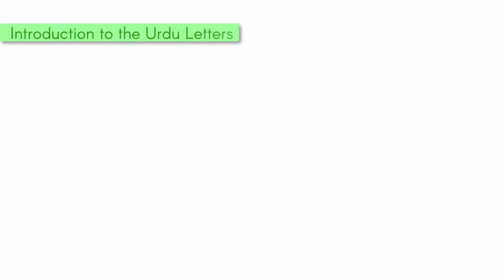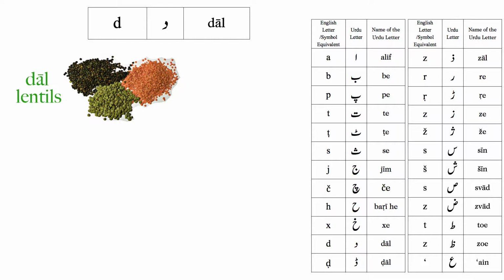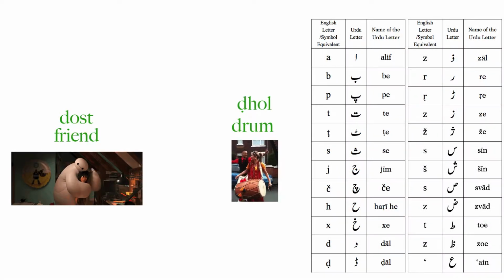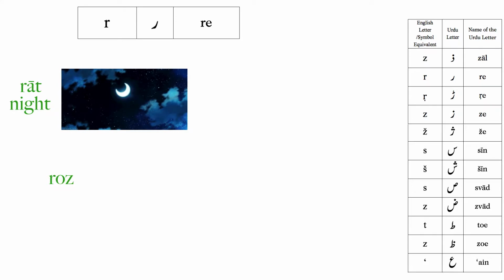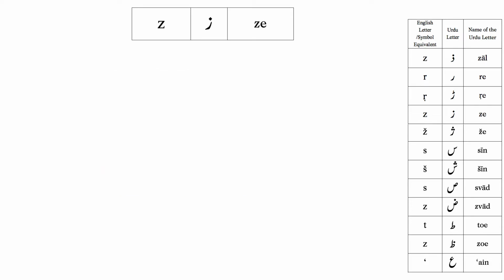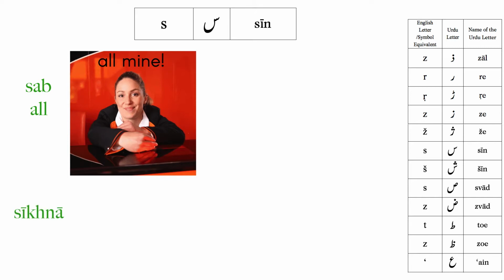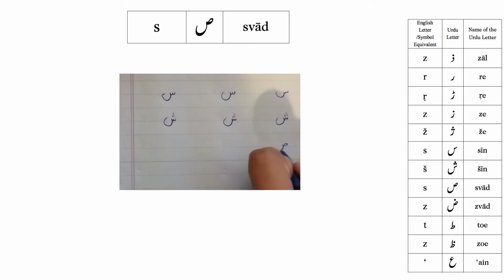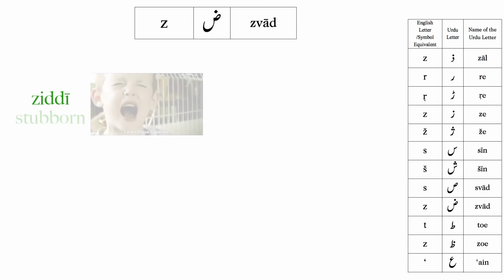Write Urdu Letters - Part 2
In this video, learn to write the Urdu letters and some words that begin with that letter. [Update: my handwriting is really not good. I have begun taking handwriting courses and am currently practicing them - check out the Urdu Handwriting Course (discounted price for the next five days)

Here is everything you need to know about getting the Urdu language to work on your computer